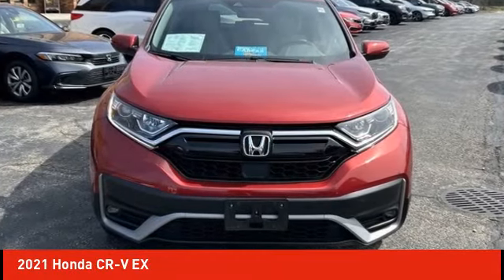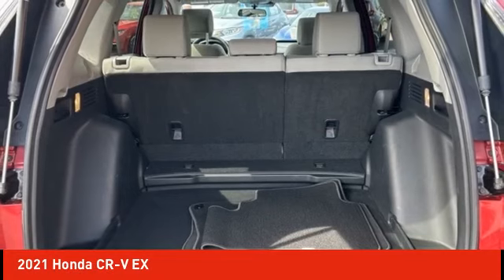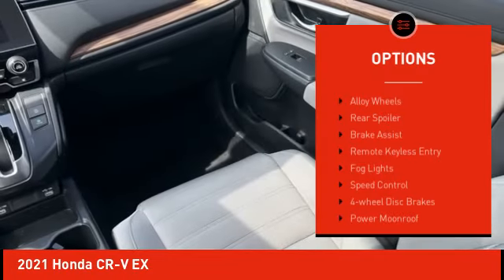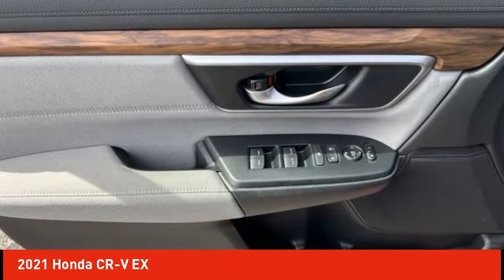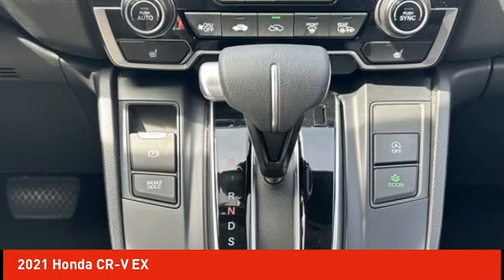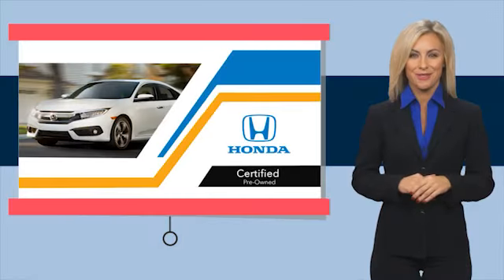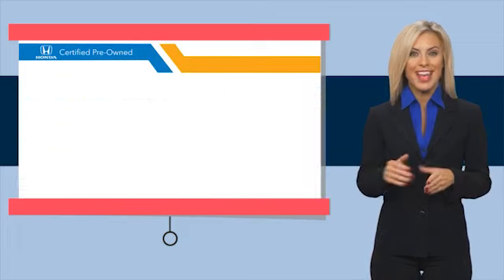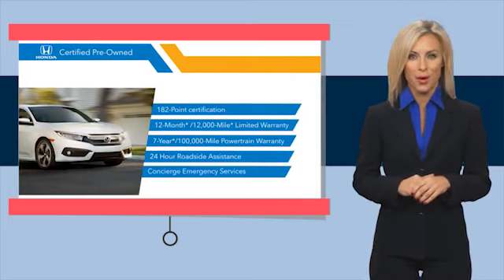2021 Honda CR-V Schlossmann Honda City Inventory 41849A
2021 Honda CR-V EX

3450 South 108th St.